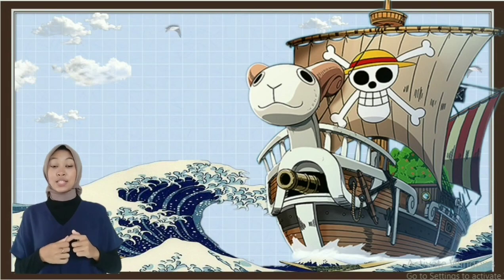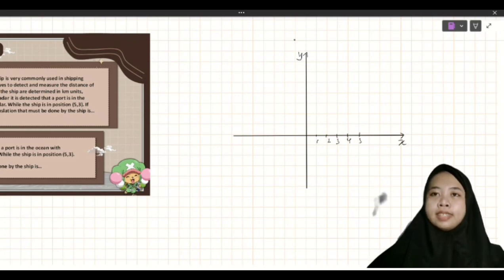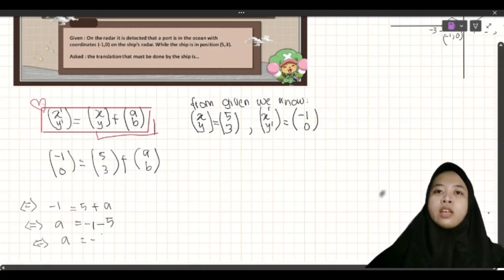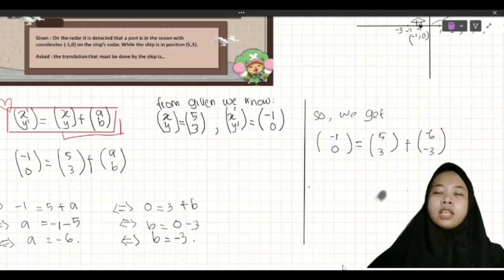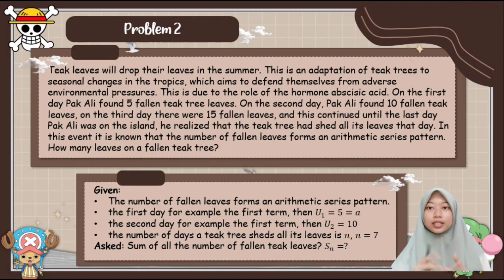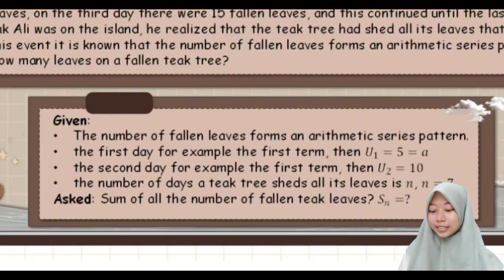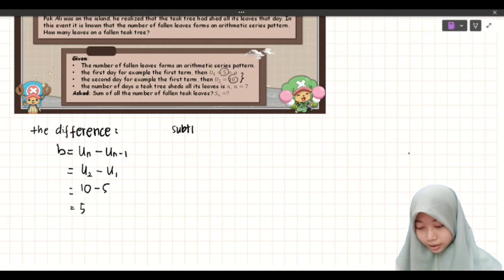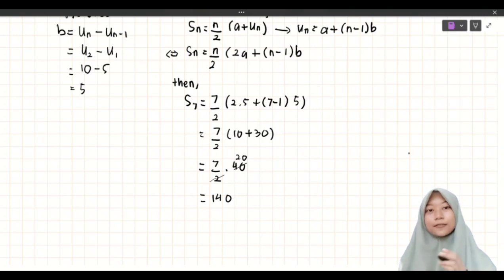HOW 2 SOLVE? Translation & Arithmetic Series Problems for JHS and SHS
Hi Mathvers! [Ay Captain!] 👒

• Still Confused about translation and arithmethic series problems?🤯
• Don’t be afraid! we’re gonna solve it together with fun and easier way.💯😊
• In this video, we have 2 example problems which contain STEM in everyday life 🍁🍂

Thank you very much and Happy watching!❤‍🔥🔥

This is us, Group 5 RIC:
1. Alyana Aurelia Putri Arifadewi (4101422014)
2. Tya Novi Dwi Safitri (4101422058)
3. Amanda Fifi Yaya Mahe (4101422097)

Lecturer: Adi Satrio Ardiansyah, S.Pd., M.Pd.